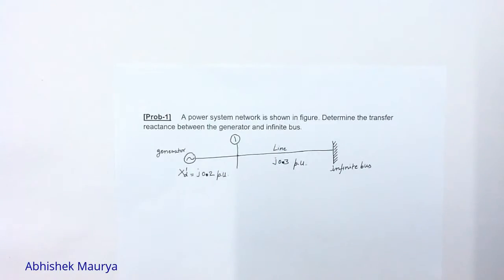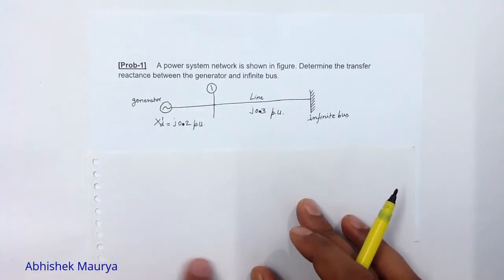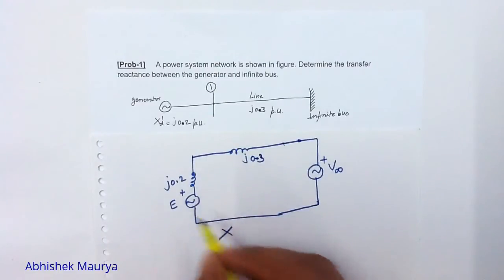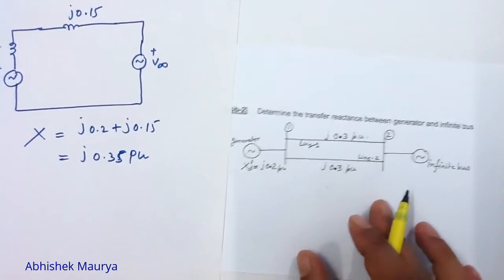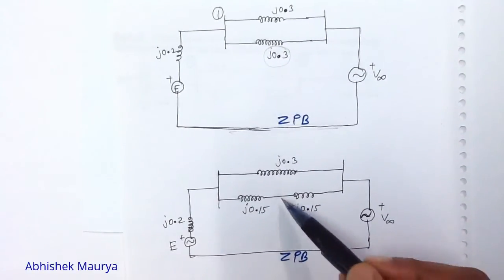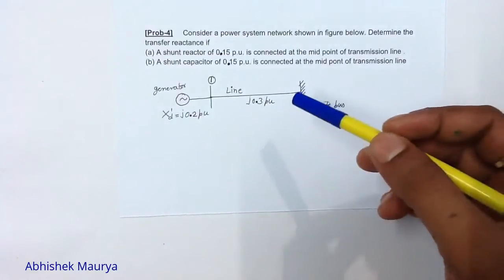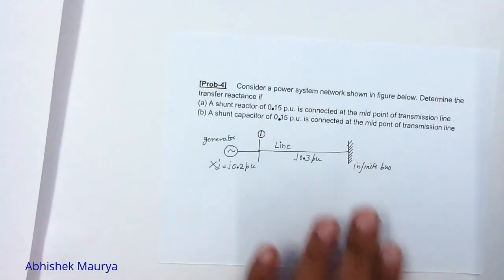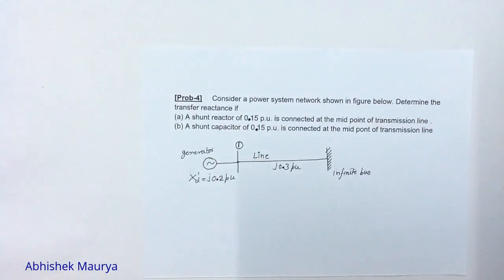Power System Stability -Transfer Reactance -Lec-1